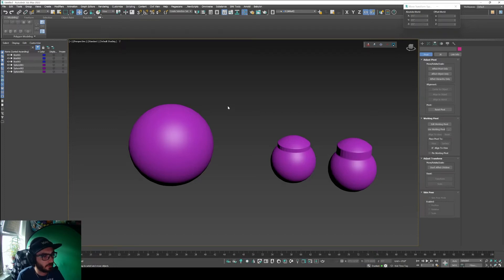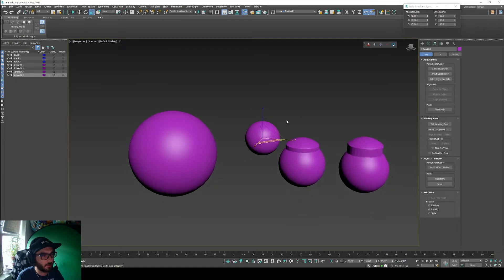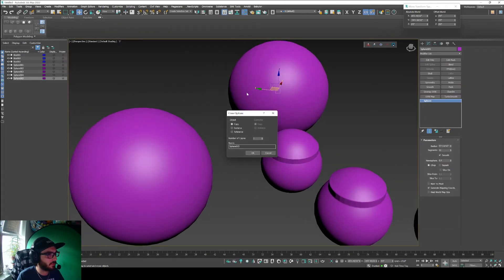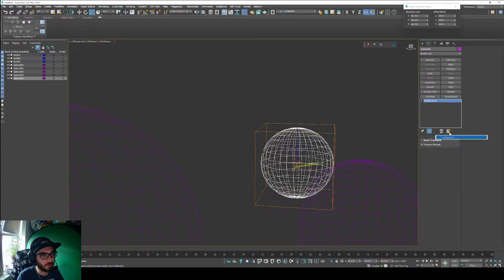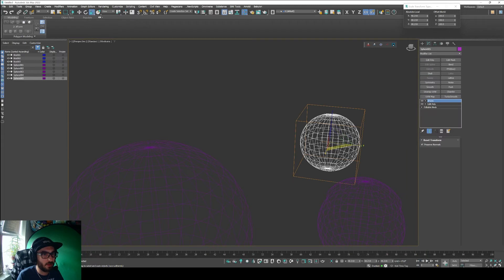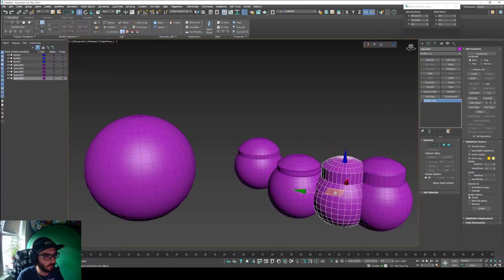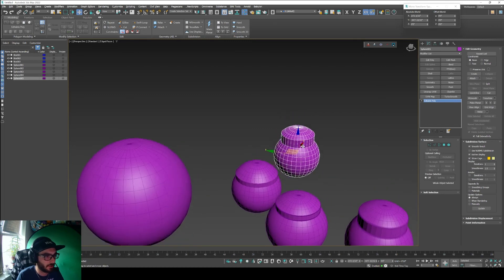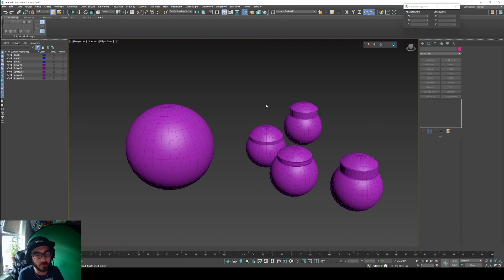3D Modeling Scale Issues: How to fix your objects scale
Over this short tutorial for 3DS Max, I go over the way I like to resolve the issue of a scaled objects in order to get the correct and desired results when modeling with my meshes